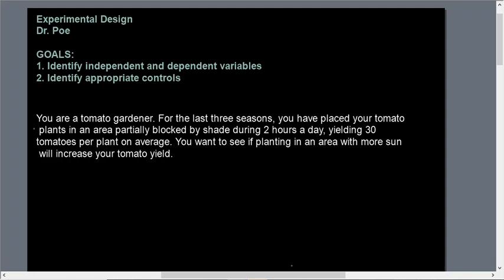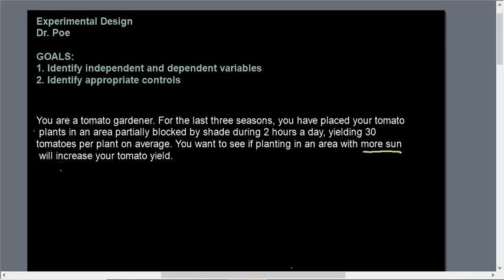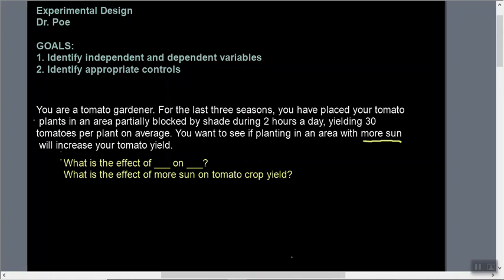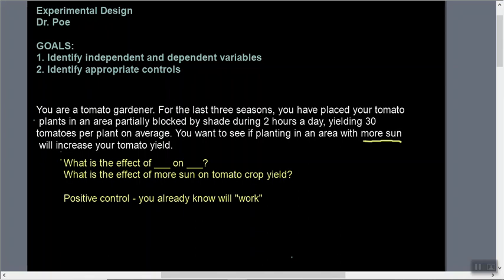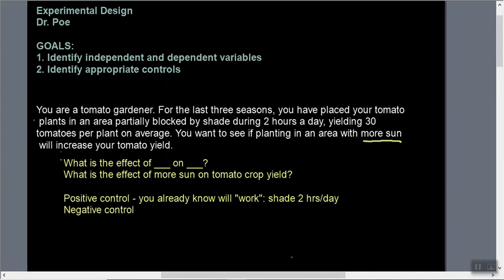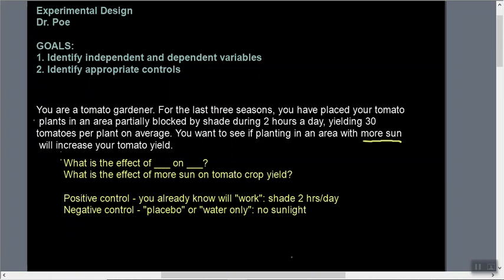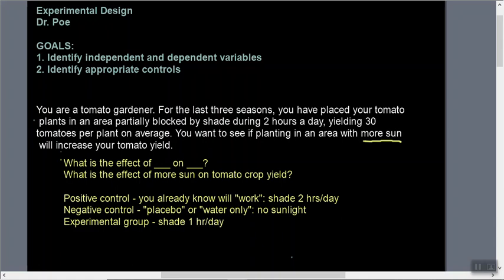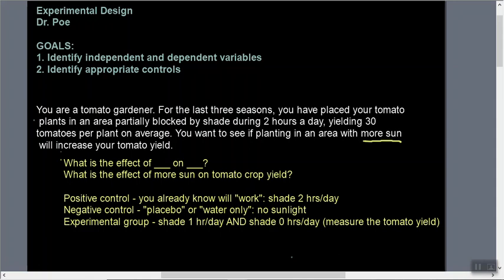Unit 1 Scientific Method: Controls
Identify independent and dependent variables; identify appropriate controls and experimental groups